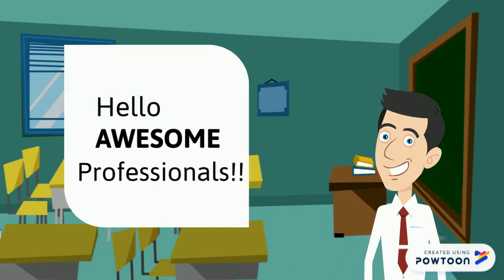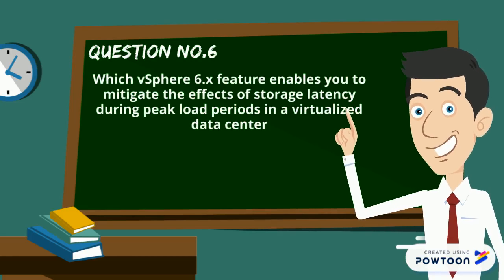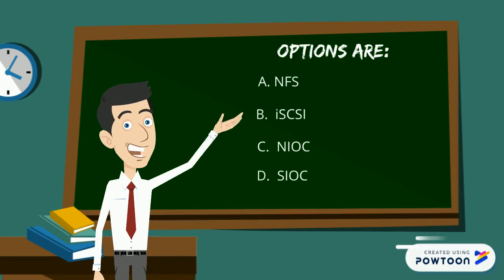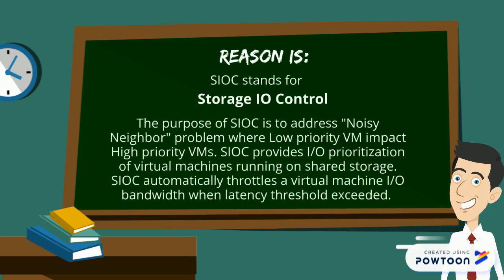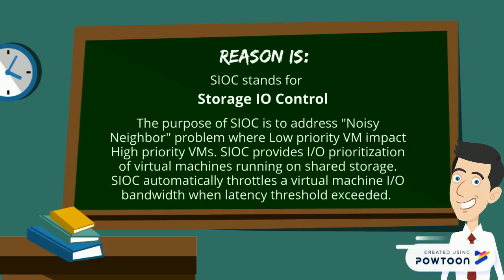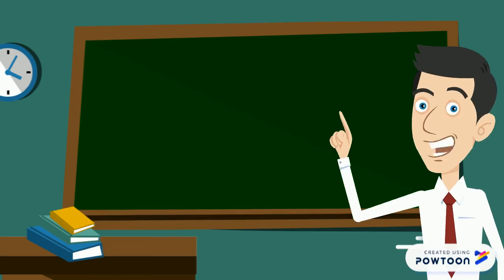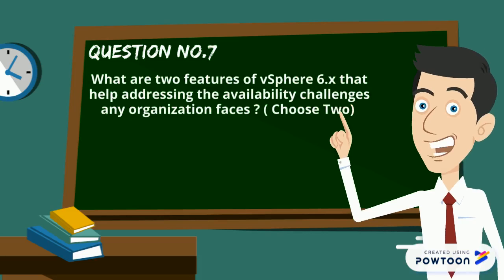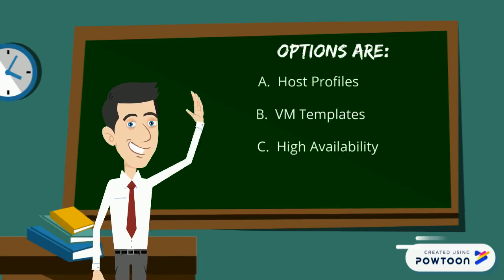6. VMware Interview Question & Answer (L1/L2) VCP-DCV Exam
Question No.6:
Which vSphere 6.x feature enables you to mitigate the effects of storage latency during peak load periods in a virtualized data center?
A. NFS
B. iSCSI
C. NIOC
D. SIOC

We Believe in "More You Share, More You Learn" So Keep Sharing and Keep Learning.